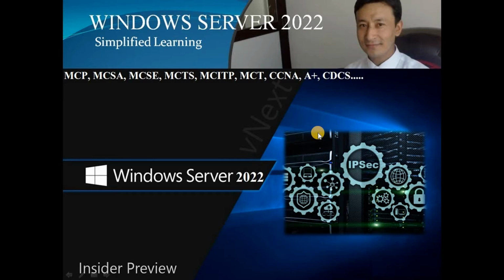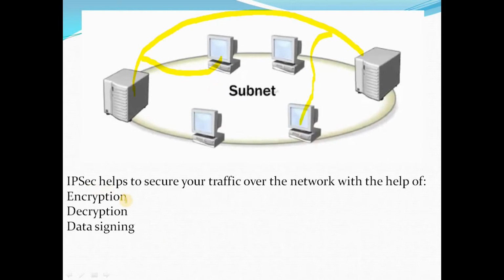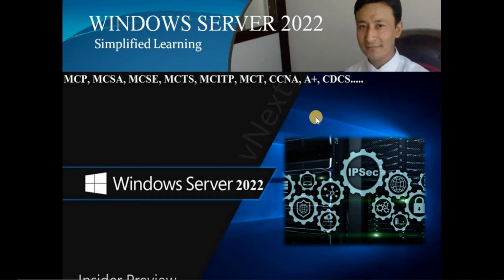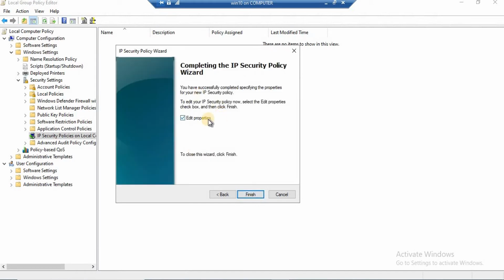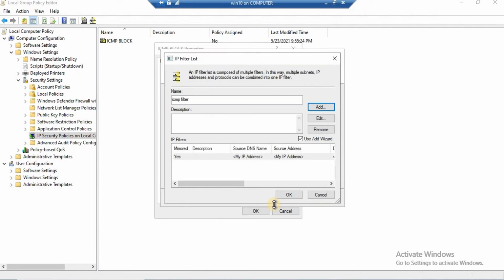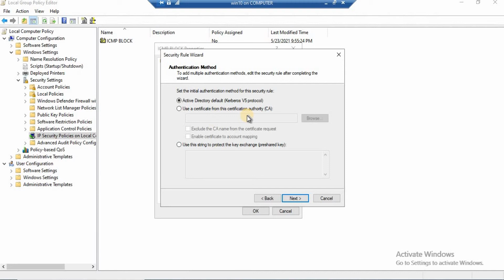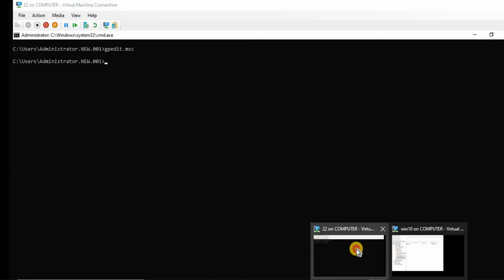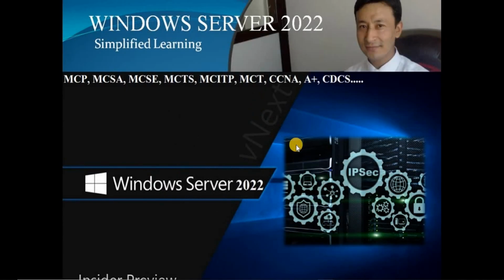17-How to configure IPSec using Windows Server 2022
Configuring IPSec using Windows Server 2022 and Windows 10